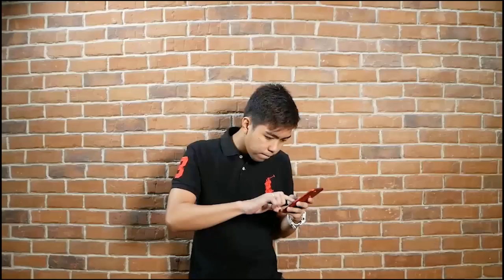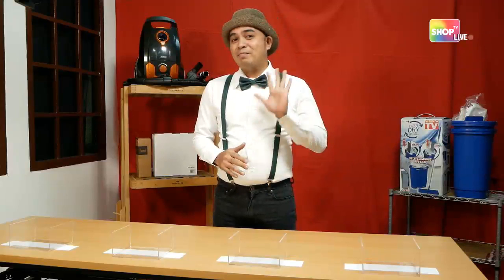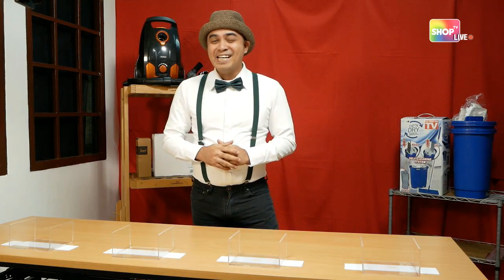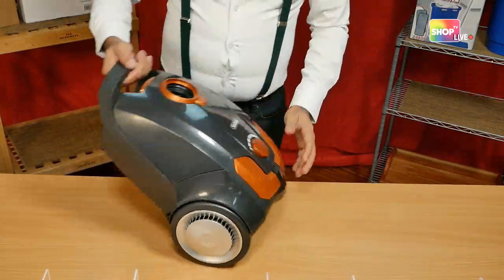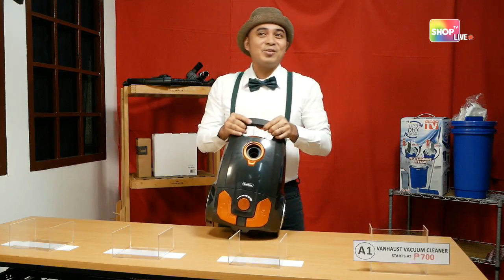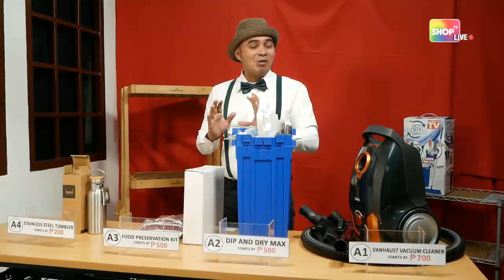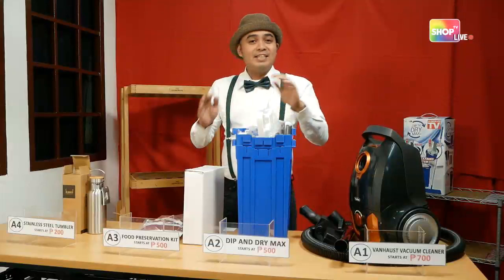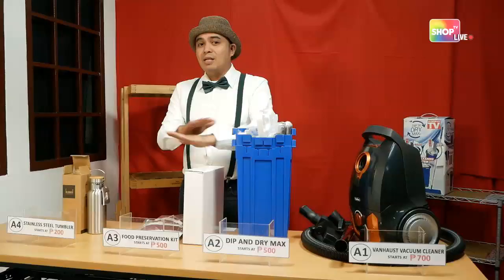ShopTVLiveAuctions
It's time to bid at ShopTVLiveAuctions! Get amazing products at your own price! See you at 12:00PM.